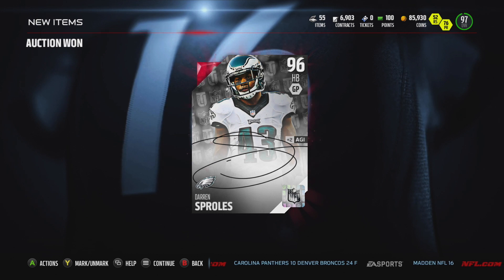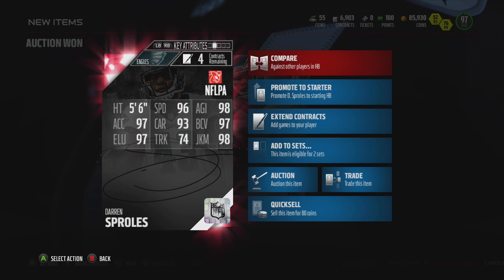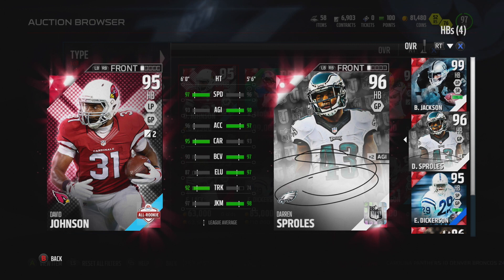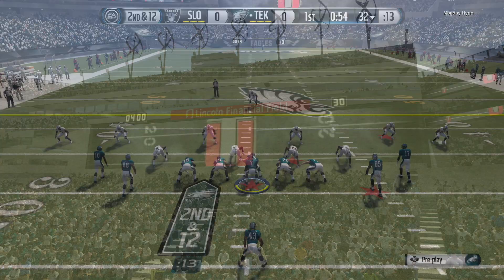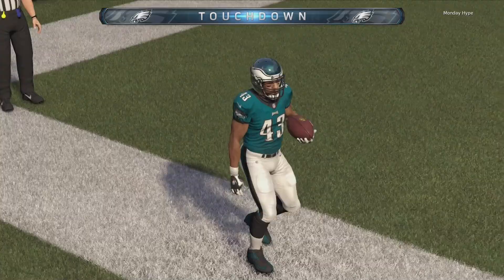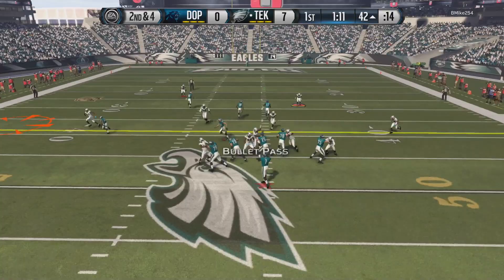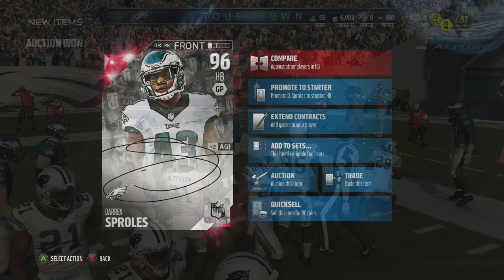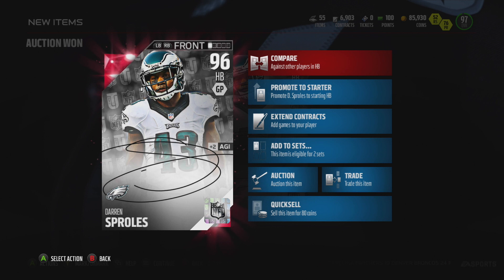96 OVR Signature Darren Sproles | Player Review | Madden 16 Ultimate Team Gameplay | MUT 16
Madden 16 Ultimate Team Gameplay! We take 96 Overall Signature Darren Sproles out to the field for some GAMEPLAY! How does he stack up against other RBs?

I post Madden 16 News, Career Mode, Ultimate Team Pack Openings, Draft Champions Gameplay, and Player Reviews Videos! We take 94 Overall Flashback Jason Campbell out to the field for some GAMEPLAY! How does he stack up against other QBs?